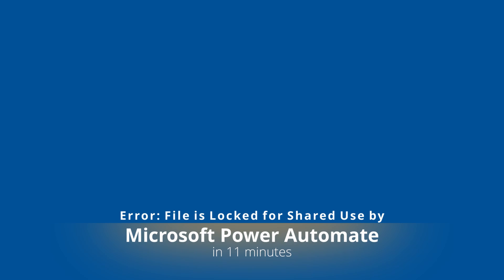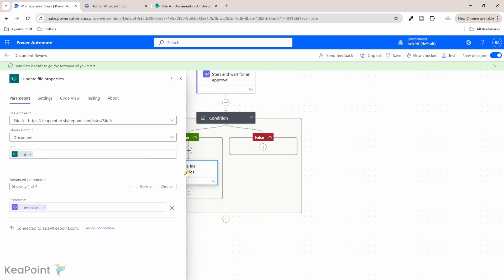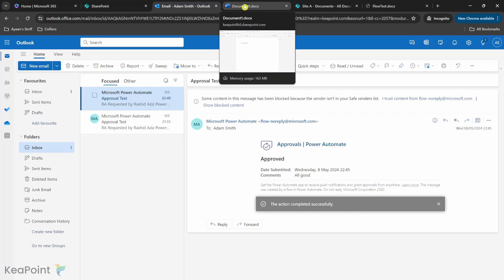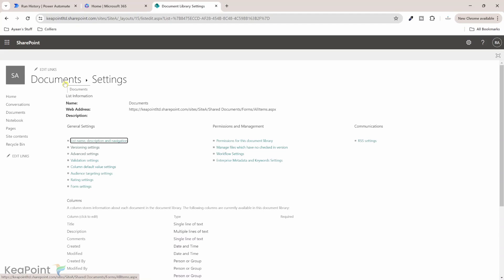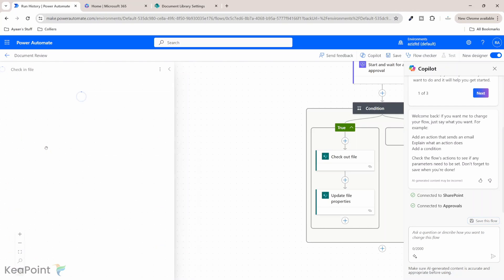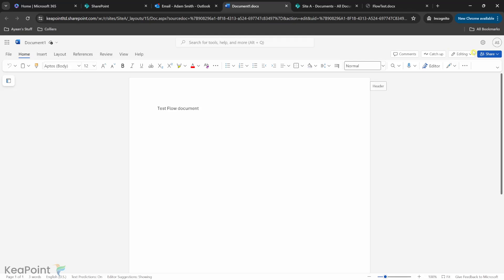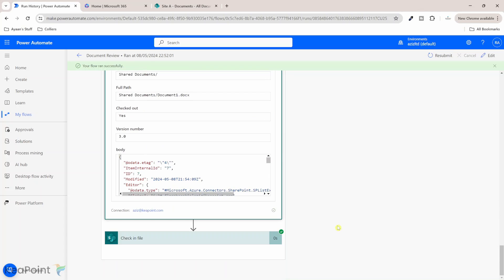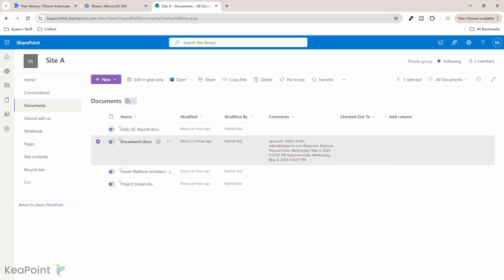Error Alert! The File Is Locked For Shared Use In Power Automate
Welcome everyone! In today’s video, I'll guide you through a workaround for fixing the "File is Locked for Shared Use by" error in Power Automate.

I recently faced this problem while working on a client's workflow. The process seemed simple: a user sends a document for review, but things go awry when the reviewer opens the file in their browser, approves it via email, and then closes it. Despite the approval, the workflow believes the approver still uses the file, causing it to fail when trying to update file properties.

• 00:00 Intro
• 0:18 Reproduce Power automate error: File is Locked for Shared use by
• 03:30 Workaround: File is Locked for Shared Use by error
• 10:26 Outro & Subscribe